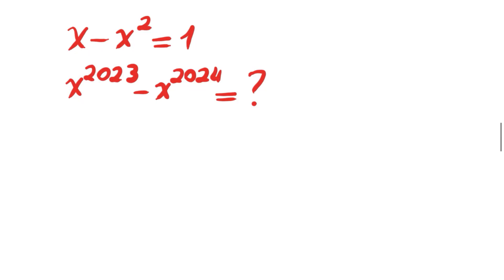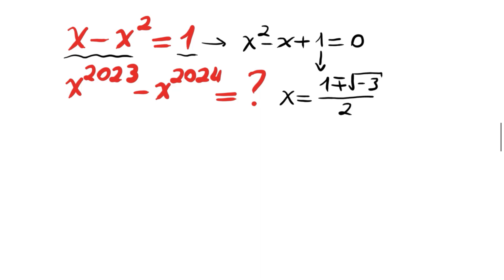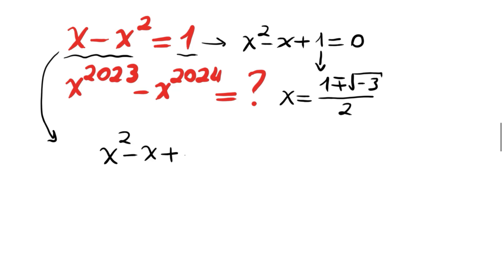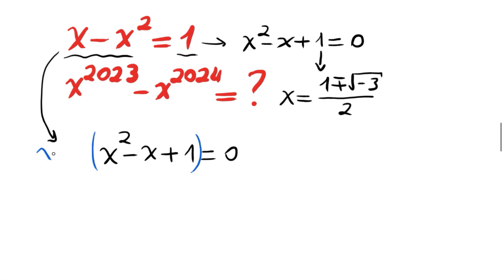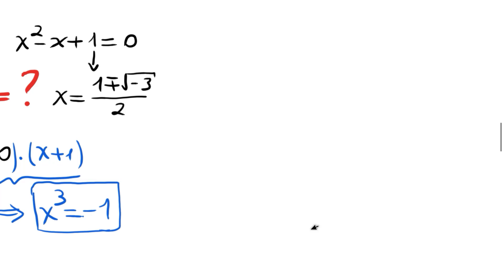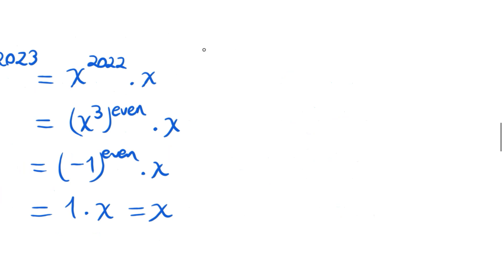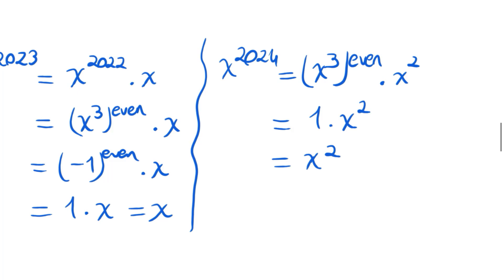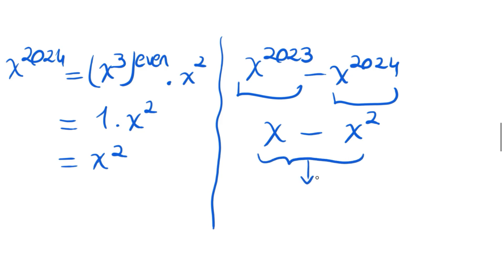Solving A Math Olympiad Question | Polynomials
Here we have a beautiful and challenging polynomial equation question which is hard to solve
Hope you enjoy trying to solve equation